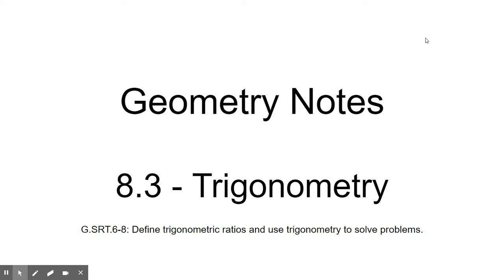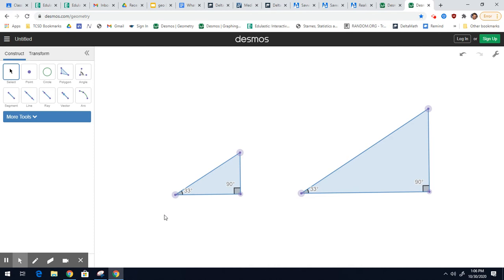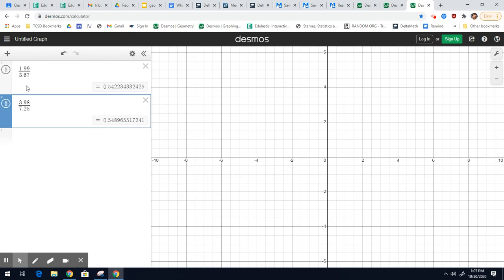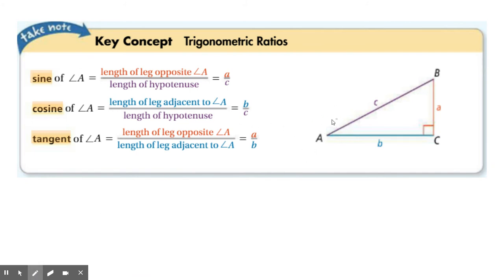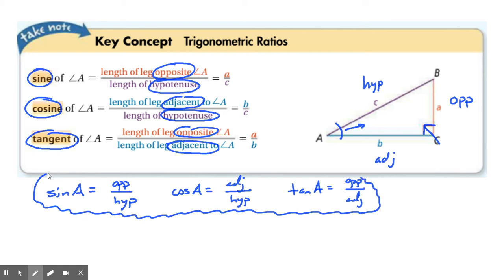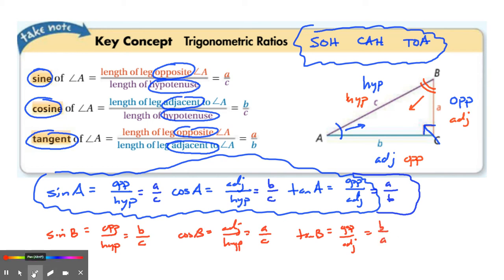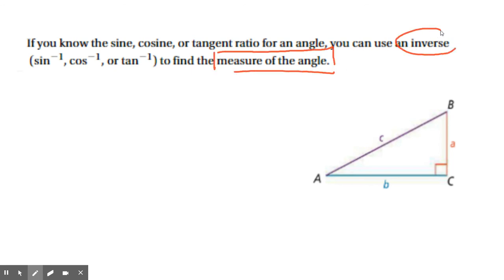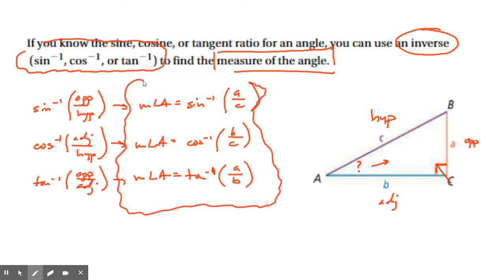geo 8.3 - trigonometry #1